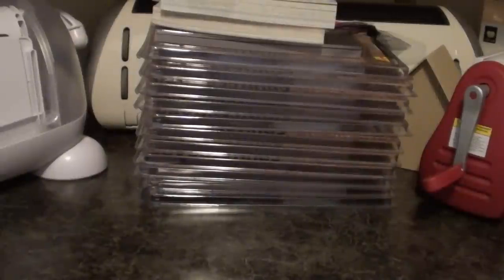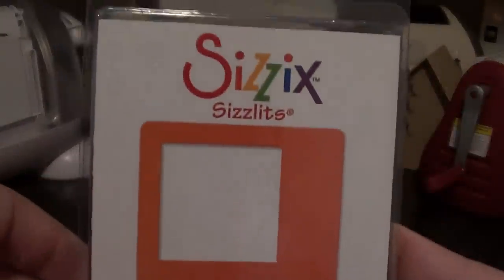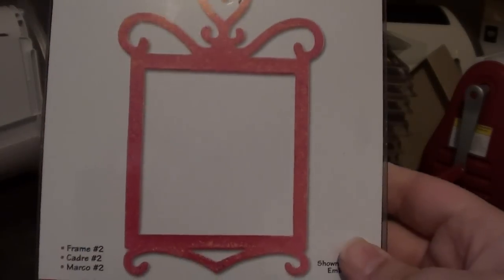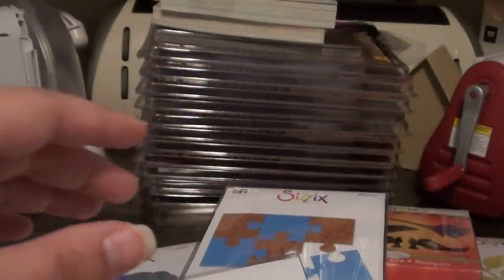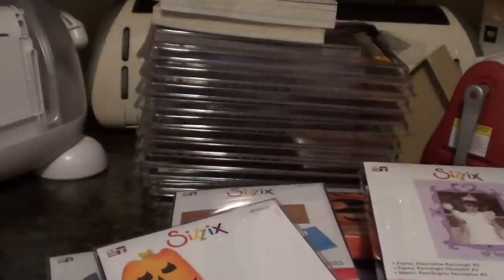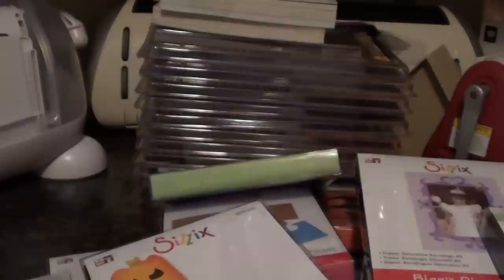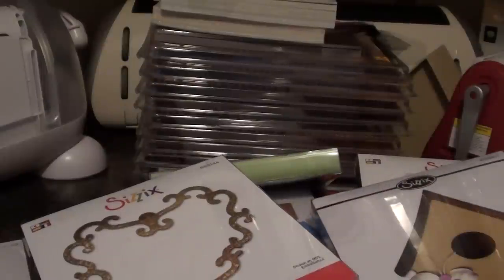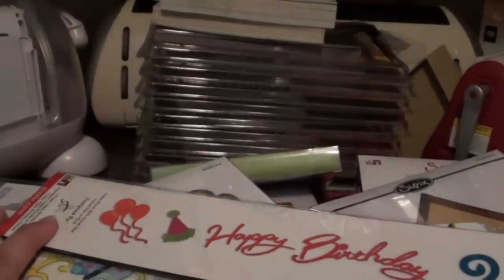Scrapbook Haul - Sizzix.com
Sizzix order came in a few days ago! YAY!